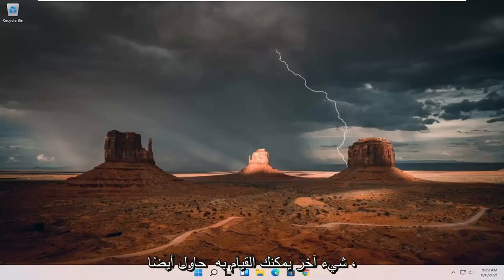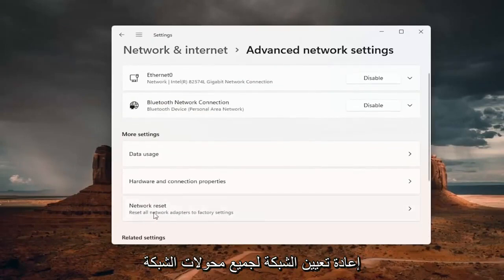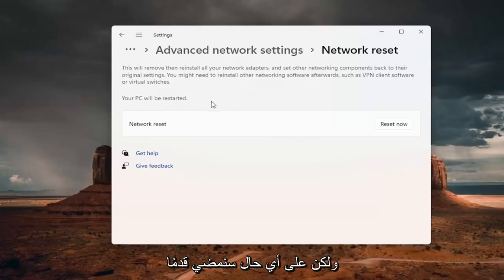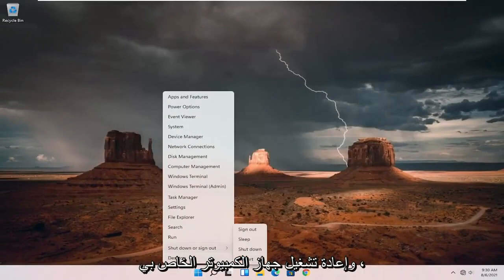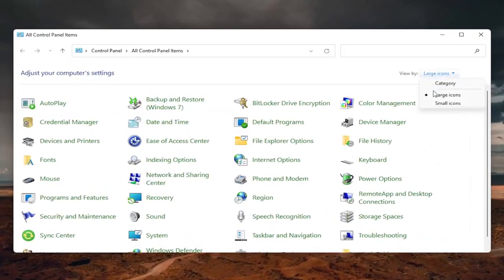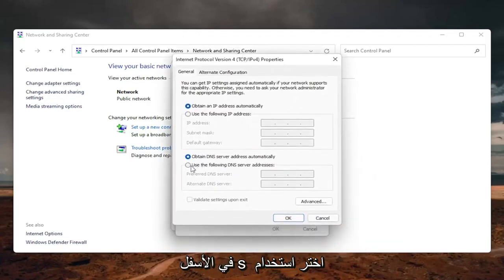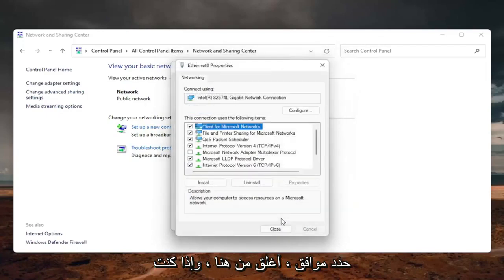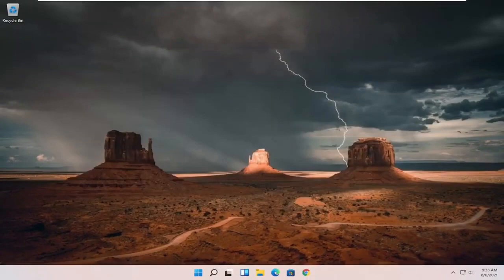الحل النهائي لمشكلة The DNS Server Is Not Responding Windows 11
كيفية إصلاح خادم DNS لا يستجيب للمشكلة - حل بسيط (100٪ محلول)

لا يمكنك زيارة موقع ويب بدون الوصول أولاً إلى خادم أسماء النطاقات (DNS). في هذه العملية ، قد تقابل رسالة مثل "خادم DNS لا يستجيب". هذا يعني أن أنظمة التسمية اللامركزية المسؤولة عن تحويل أسماء المضيفين إلى عناوين IP فشلت في الاستجابة.

هناك عدة أسباب لحدوث هذه الأنواع من أخطاء DNS. لحسن الحظ ، معظمهم لديهم قرارات بسيطة. في الواقع ، قد يكون إصلاح المشكلة سهلاً مثل إعادة تشغيل جهاز الكمبيوتر أو تغيير متصفحات الويب.

المشكلات التي تم تناولها في هذا البرنامج التعليمي:
خادم DNS لا يستجيب لنظام التشغيل windows 11
خادم DNS لا يستجيب لنظام windows 11 wifi
خادم DNS لا يستجيب للإصلاح
خادم نظام أسماء النطاقات لا يستجيب لكابل إيثرنت
خادم نظام أسماء النطاقات في جهاز الكمبيوتر الخاص بي لا يستجيب
خادم نظام أسماء النطاقات لا يستجيب لكابل الشبكة المحلية
خادم نظام أسماء النطاقات للكمبيوتر المحمول الخاص بي لا يستجيب
خادم DNS لا يستجيب بمعنى

سيتم تطبيق هذا البرنامج التعليمي على أجهزة الكمبيوتر وأجهزة الكمبيوتر المحمولة وأجهزة الكمبيوتر المكتبية والأجهزة اللوحية التي تعمل بأنظمة التشغيل Windows 11 و Windows 10 و Windows 8 / 8.1 و Windows 7. يعمل لجميع مصنعي أجهزة الكمبيوتر الرئيسية (Dell و HP و Acer و Asus و Toshiba و Lenovo و Samsung و Huawei).